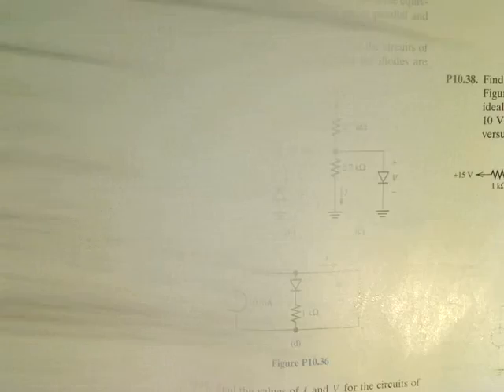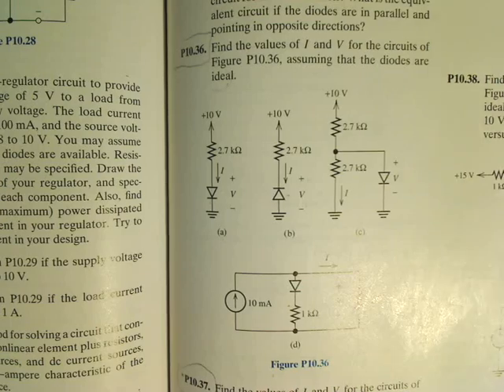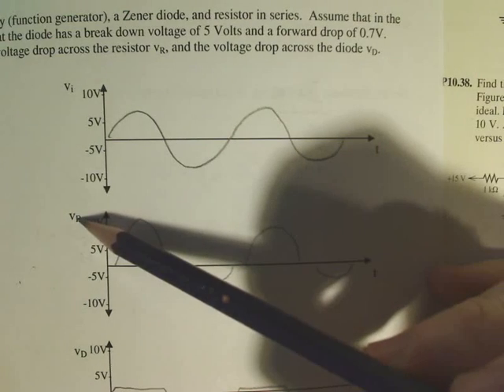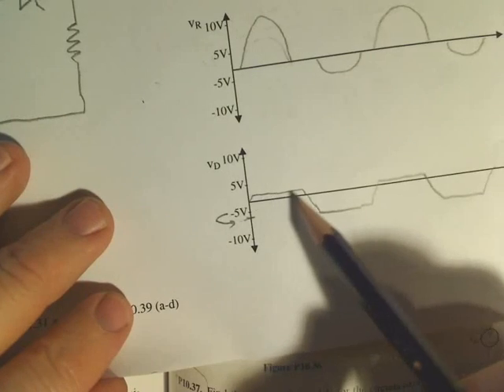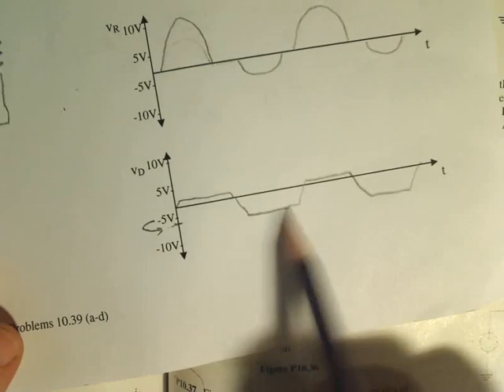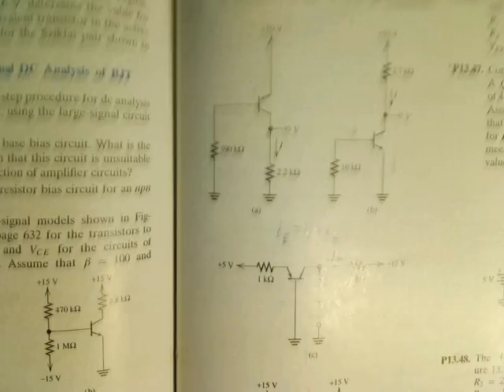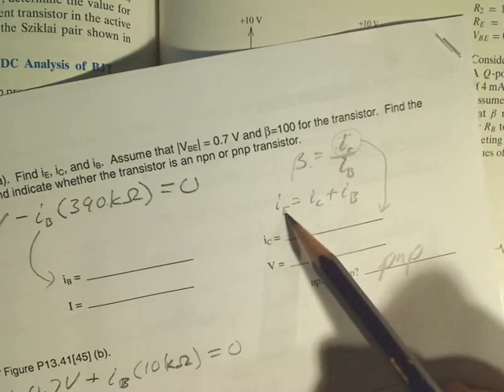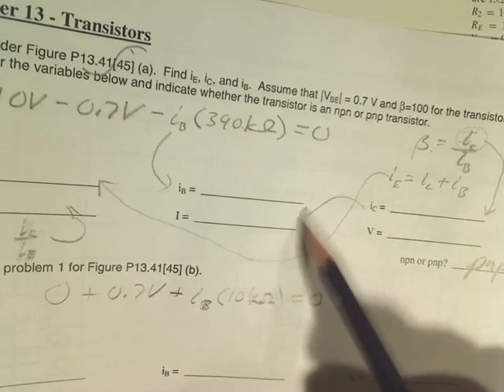EGR215/PHY262 - Exam 3 Review Part 1